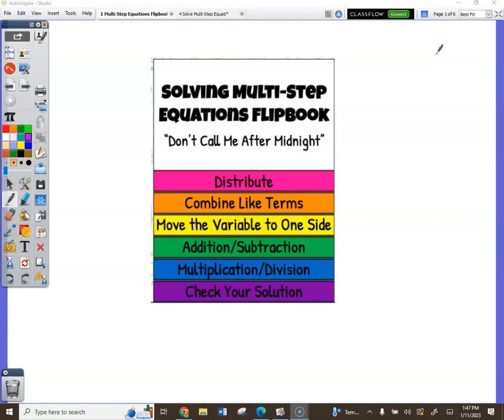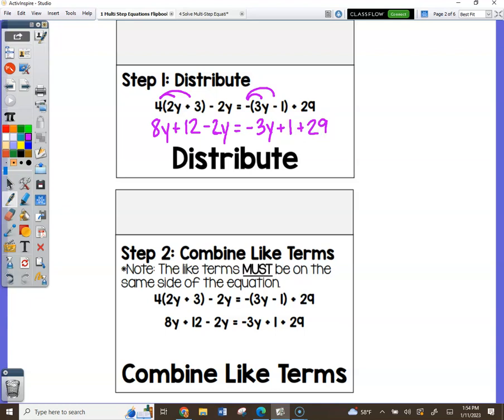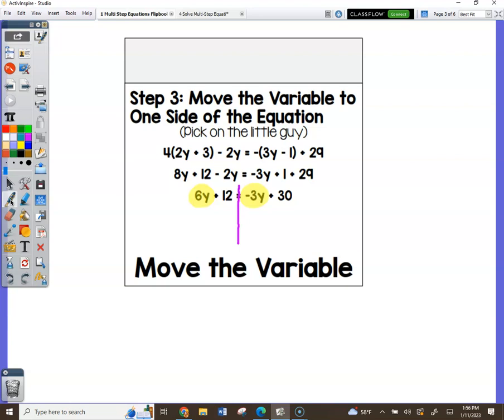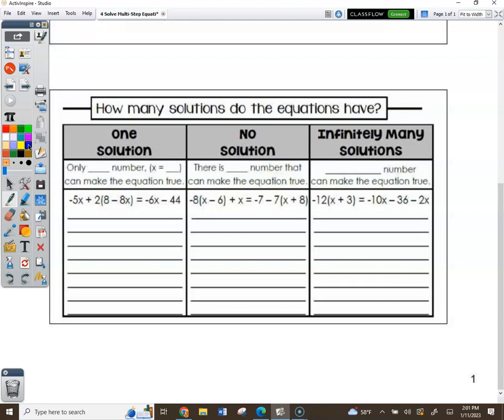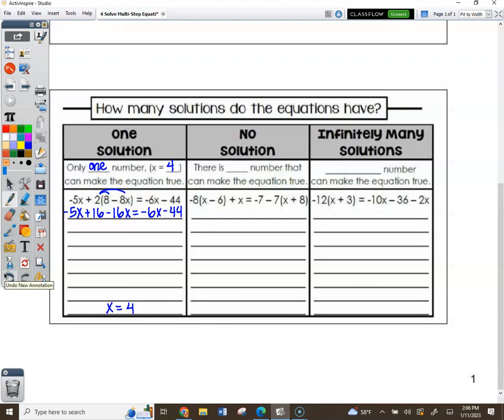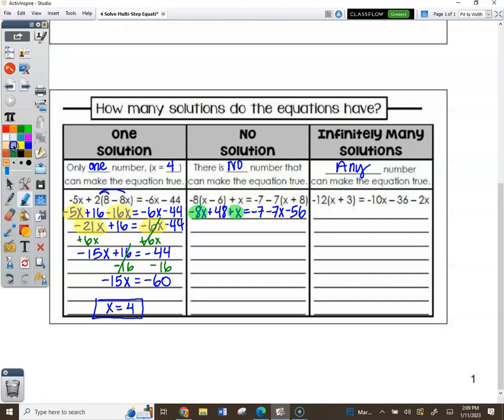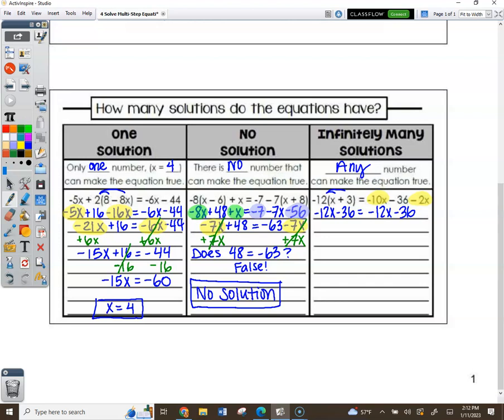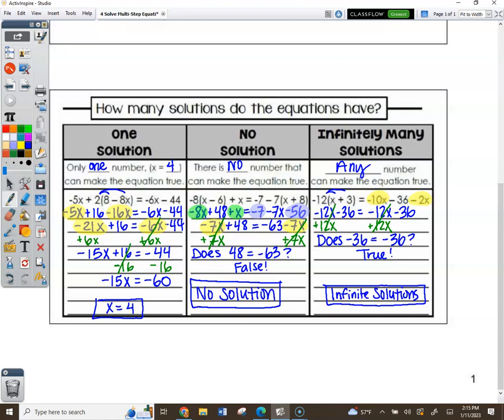Pg. 6 Multistep Equations Flipbook